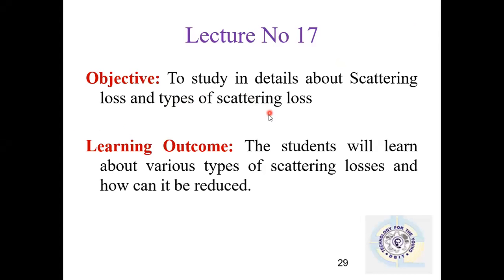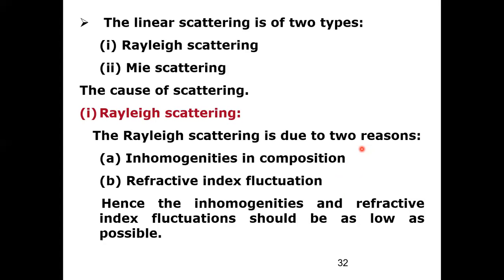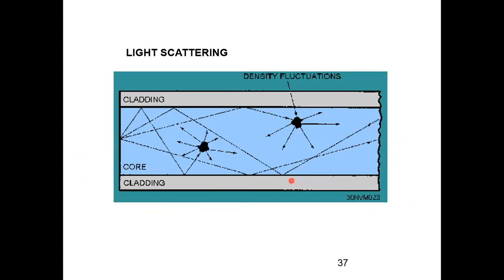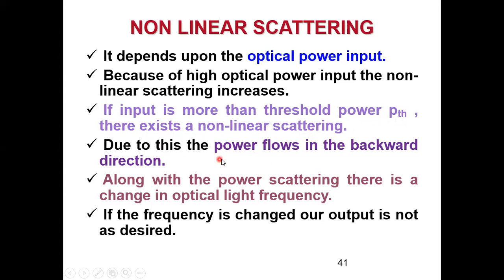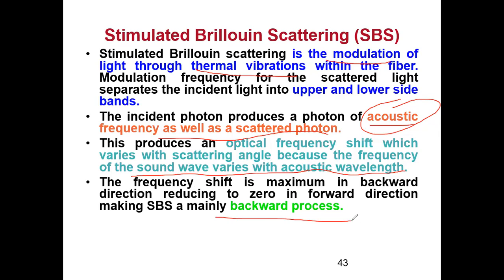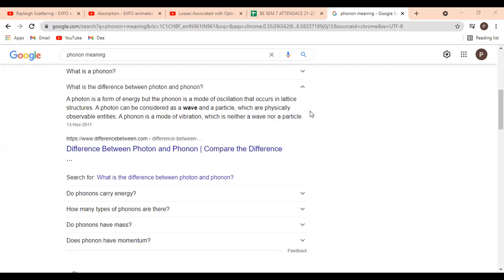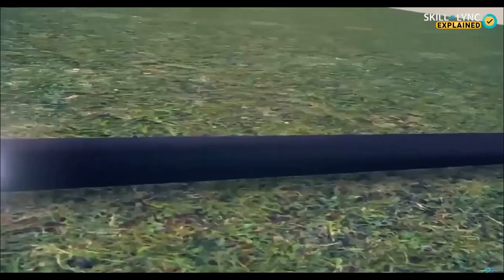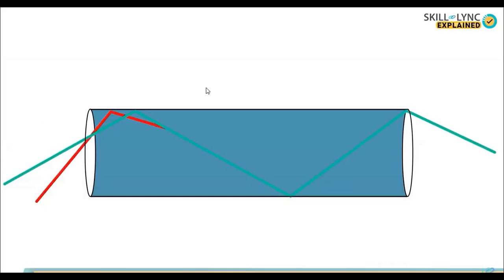OC Lect 17 AY 21 22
Study in details about scattering losses and types of scattering losses